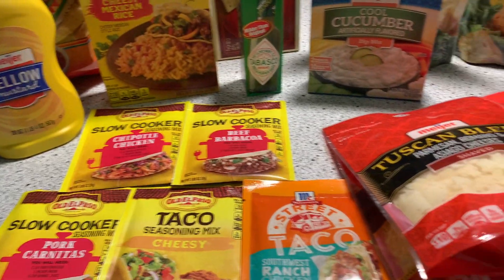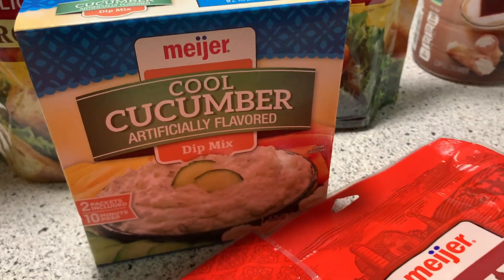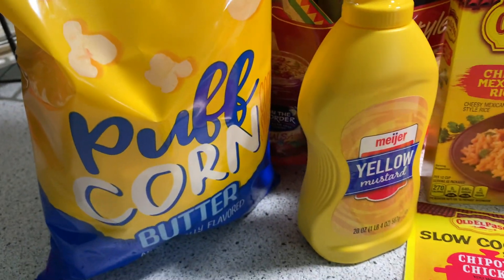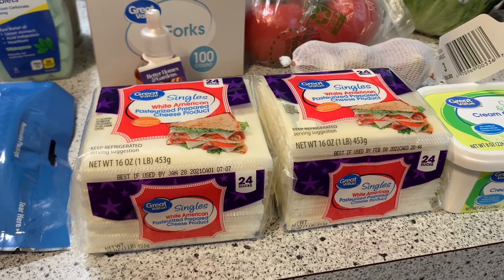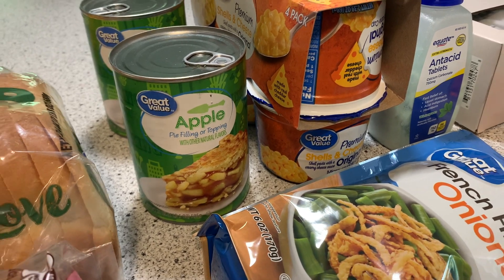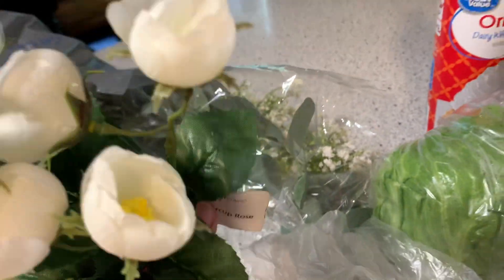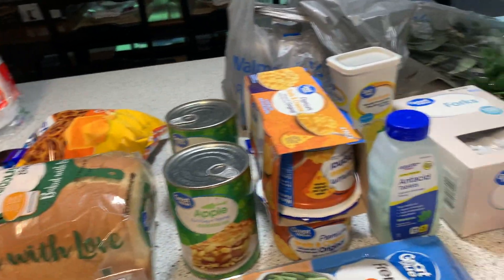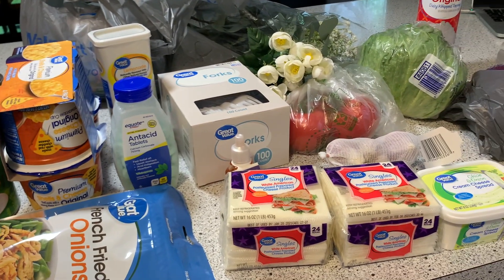BRAND NEW Grocery Haul! Walmart & Meijer!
Hope enjoy taking a look at some of these fun finds that came home with me this week!
Let me just say, the creamer is AMAZING!
One of the best I've had for sure!
Hope you can find it!

If you love apple pie, you will want to try this recipe!
It's definitely one of our family favorites, especially served up warm with a scoop of vanilla ice cream!